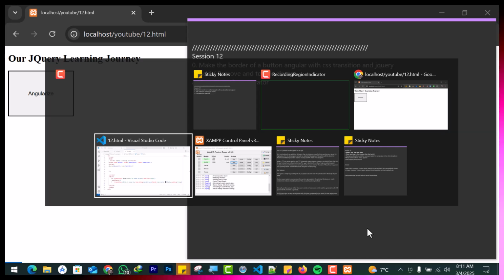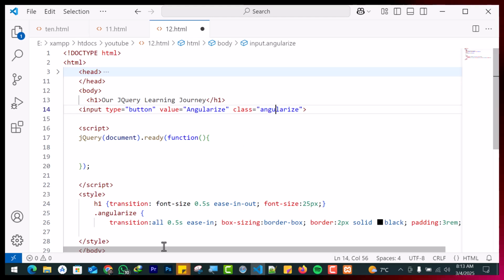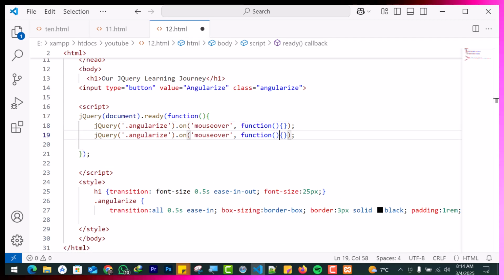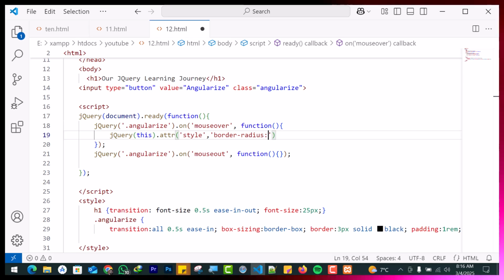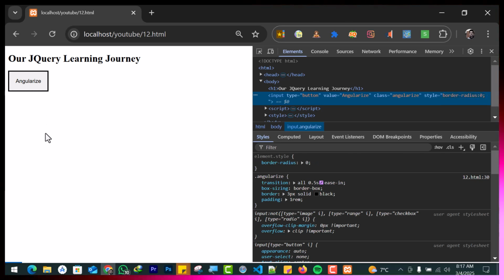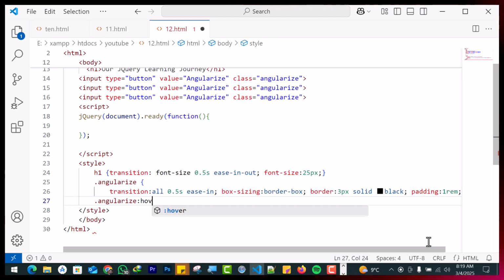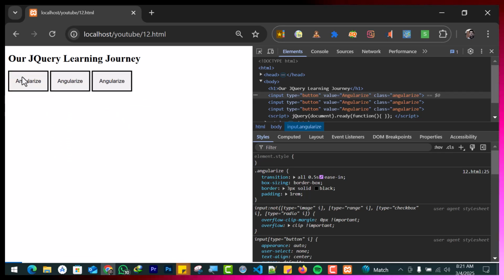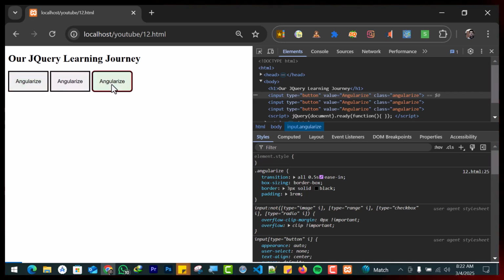Session 12 | Make Angular Button Borders with jQuery & CSS Transitions | Mouseover & Hover Effects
In this tutorial, I’ll show you how to create an angular border effect on a button using jQuery and CSS transitions. We’ll start by using mouseover and mouseout events in jQuery to change the border, then achieve the same effect using pure CSS with the :hover pseudo-class and transition. This step-by-step guide is perfect for adding smooth UI effects to your website!

🔹 What you’ll learn:
✅ Using jQuery mouseover and mouseout events
✅ Changing the button border dynamically
✅ Implementing the effect with CSS :hover
✅ Adding smooth transitions for a professional look